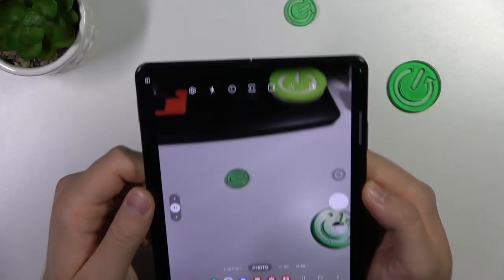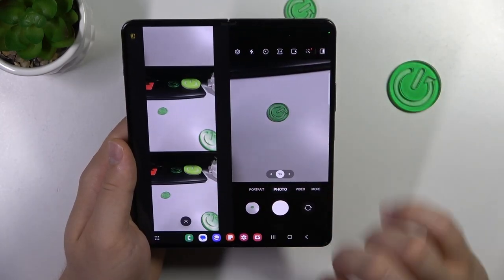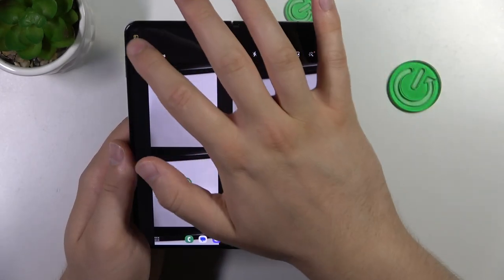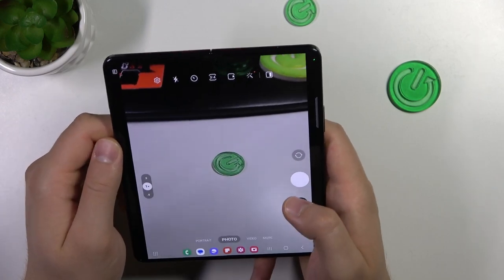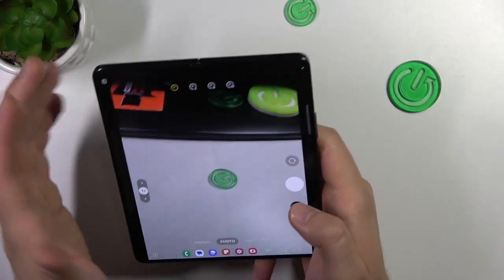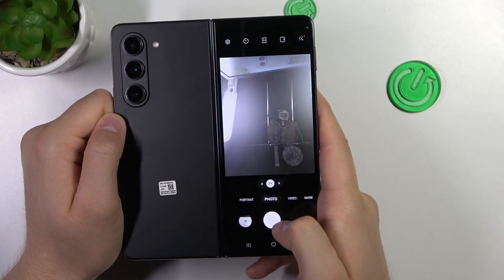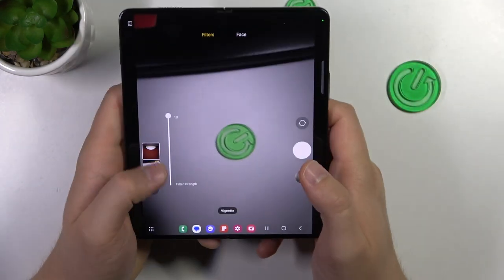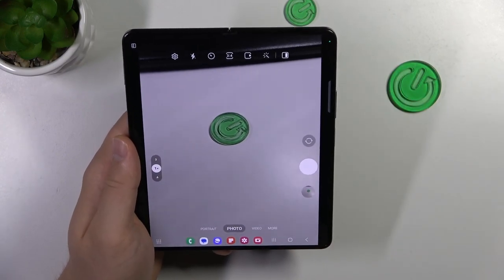Samsung Galaxy Z Fold 5 - Camera Tips & Tricks - The Best Camera Features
Uncover the fantastic camera capabilities of the Samsung Galaxy Z Fold 5 in this tutorial video. Learn how to make the most of its advanced camera features and enhance your photography skills to capture stunning shots from every angle.

How to Maximize Camera Features on Samsung Galaxy Z Fold 5?
How to Utilize Camera Tips & Tricks on Samsung Galaxy Z Fold 5?
How to Access Advanced Camera Settings on Samsung Galaxy Z Fold 5?